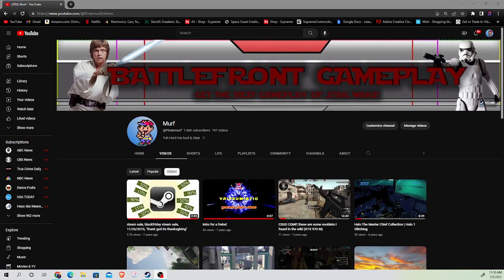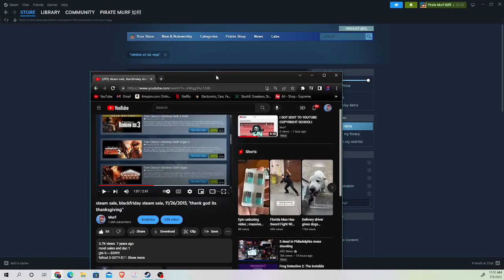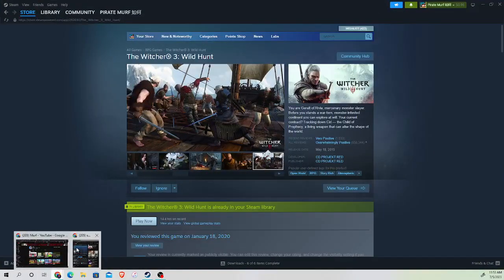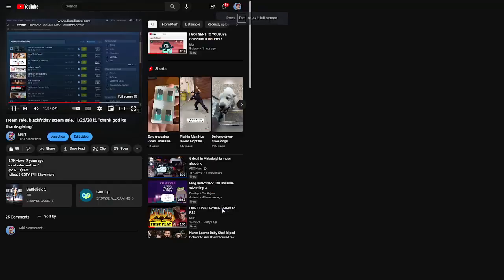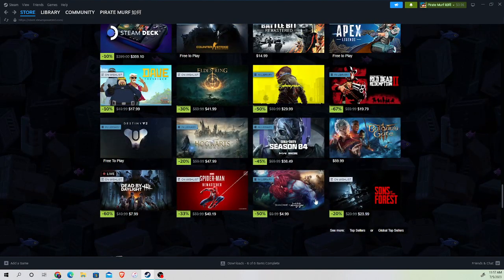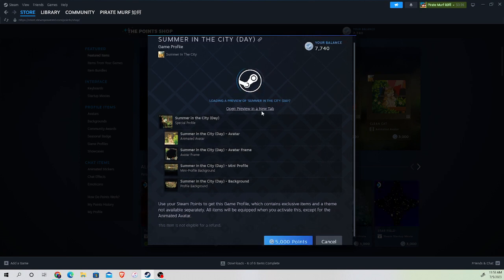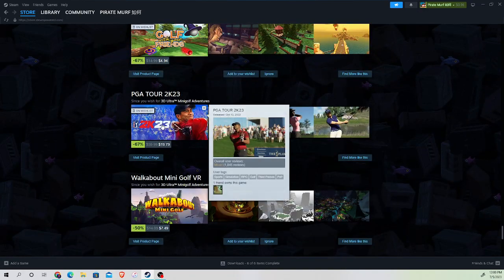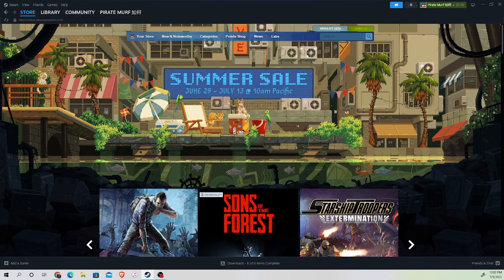Steam summer sale 2023! (Remake of my 1ST video, fall sale 2015)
Remake of my very first video on this channel in 2015! I got 3k views the first day and than 7 years later no more views LOL, still making videos, but as of 2023 this was my most views video (Not including youtube shorts)

Either way I made this video for my past self! Proably going to have to do Steam fall sale 2023 and compare it to 2015, cuz WHY NOT
Yuh hurd me once yuh hurd me twice
YURD